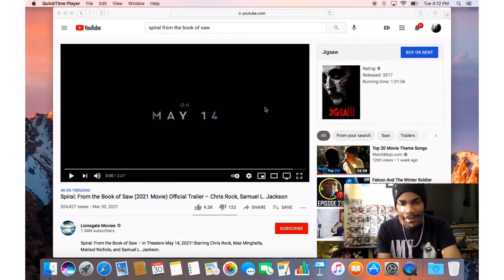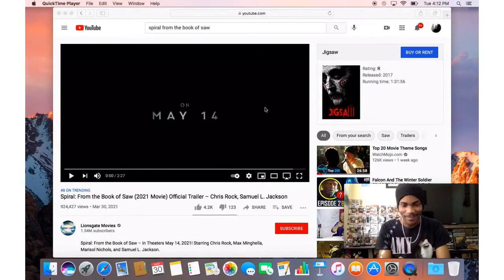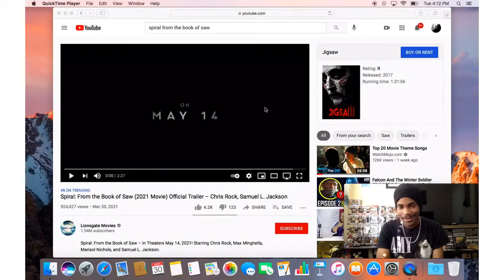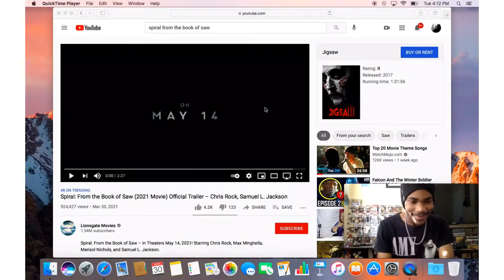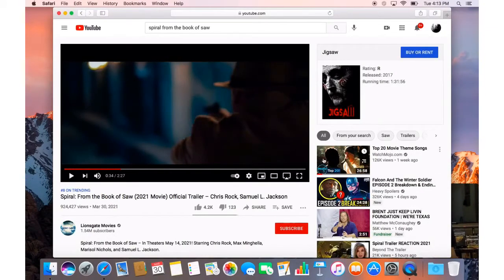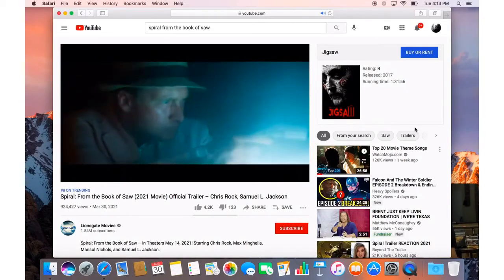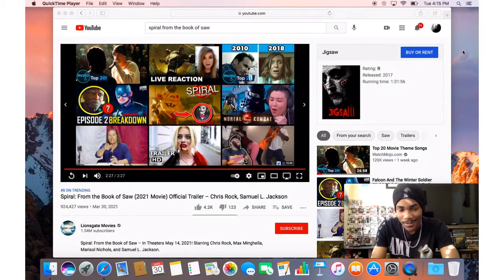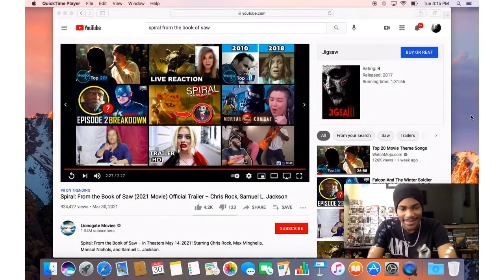Spiral: From The Boook Of Saw (Reaction Video)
Hey guys I hope you enjoyed my Reaction to Spiral I have been waiting for this movie and a new trailer for a while and it’s finally here it was well worth the wait Thanks Guys for watching I almost forgot to mention that this will be my new setup from now on thanks again for watching.